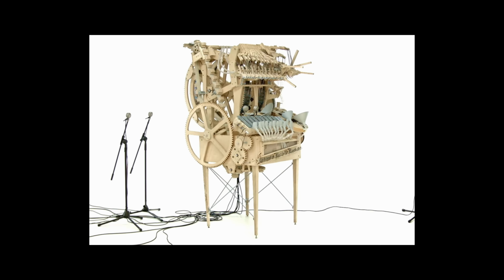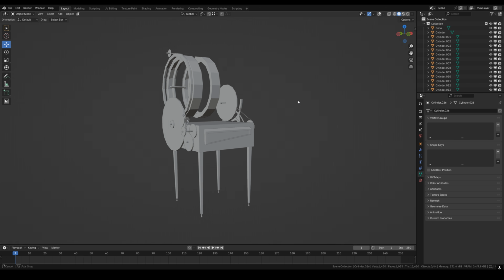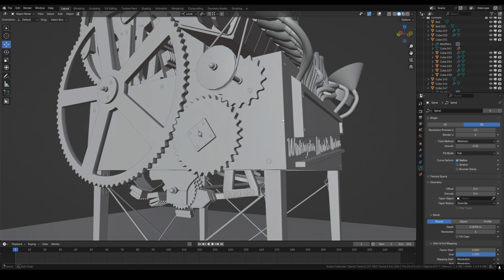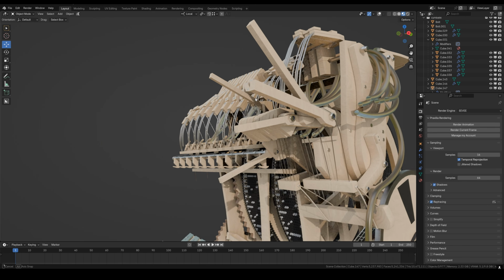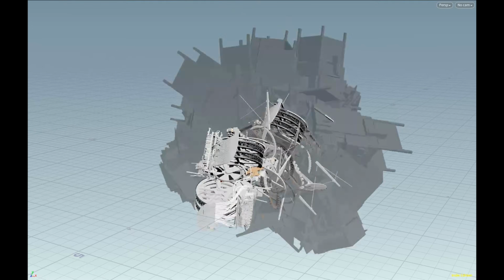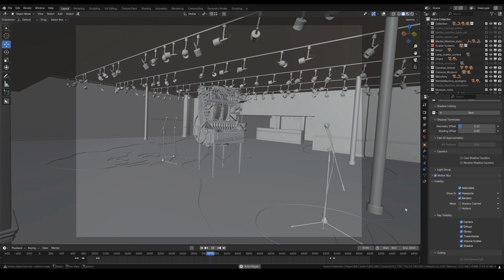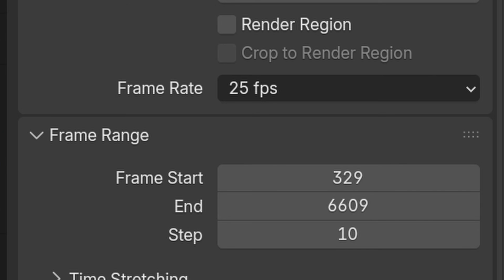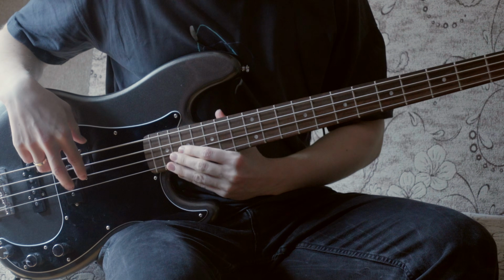I built the Marble Machine (and then destroyed it)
I built the @Wintergatan  Marble Machine in 3D and then simulated its destruction for my animated film called "The Backrooms - Tape 2".

In this video I "break" down my entire 3D process, going over gathering references, modeling, texturing, simulation and sound effects.

gzey
Septem
cannerlicious
Shayan Q
Gabe
LlonyArz
Alex F

Software used:
Blender
Houdini
After Effects
Fspy
Davinci Resolve
Ableton Live Lite

No generative AI was used in the scriptwriting process and the whole creation of this video.

00:00 - Intro
00:12 - Why The Marble Machine?
01:00 - Reference images
01:52 - Modeling based on photos
02:13 - Modeling The Marble Machine
03:11 - Serve the story
03:44 - Textures
04:12 - Finished model
05:00 - Simulating the destruction
06:08 - Optimisation & fixes
07:19 - Sound effects
07:46 - Summary
08:24 - Final Thoughts
09:20 - Outro